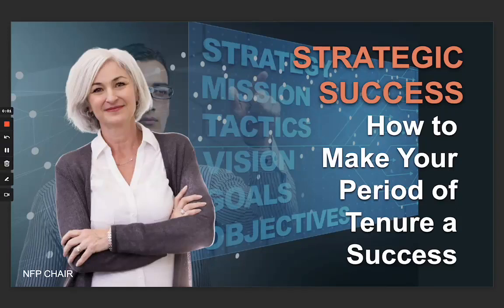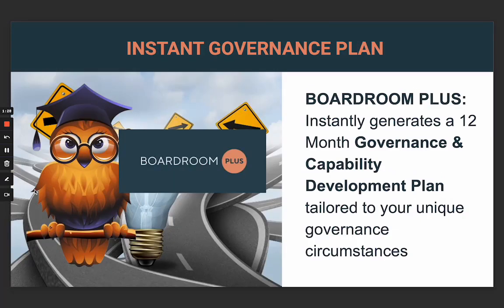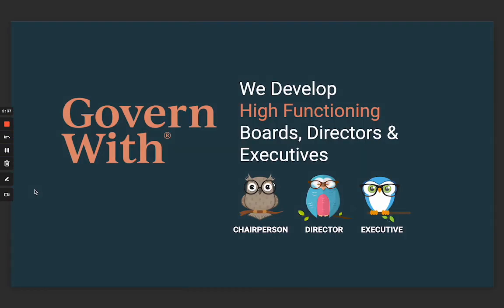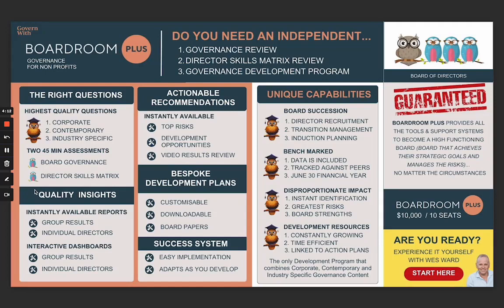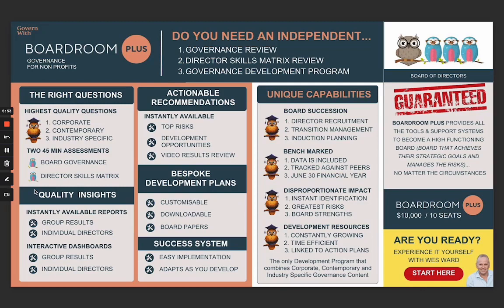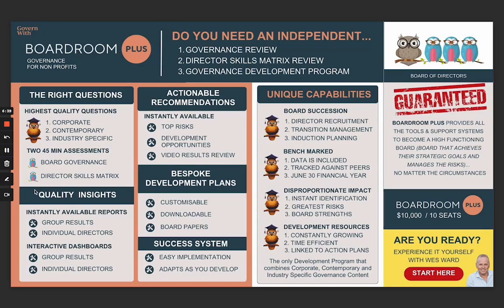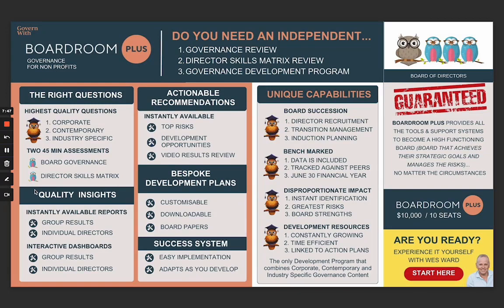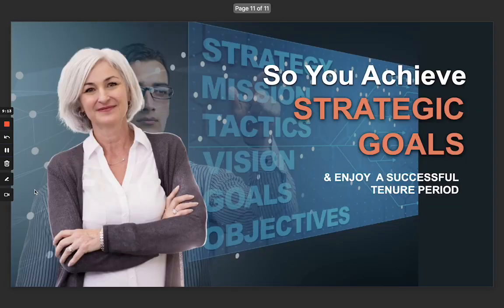STRATEGIC SUCCESS: How to Make Your Period of Tenure a Success 🎯